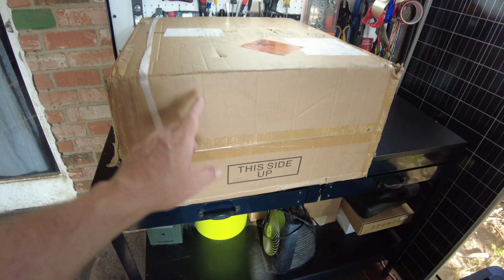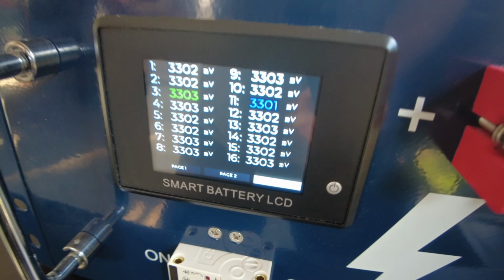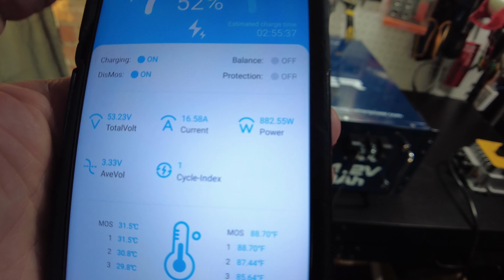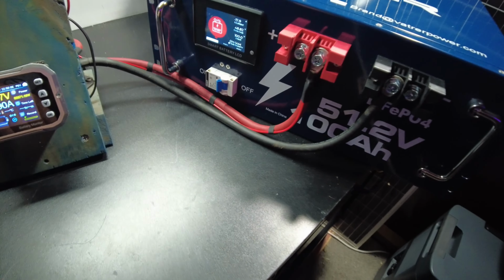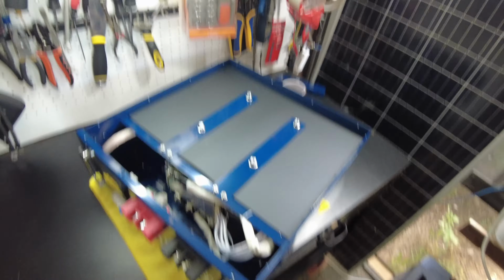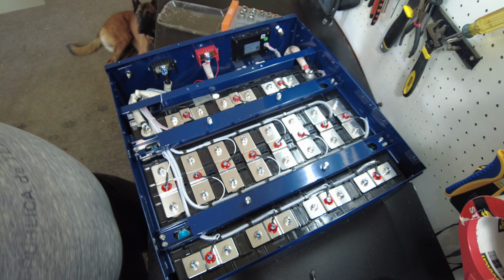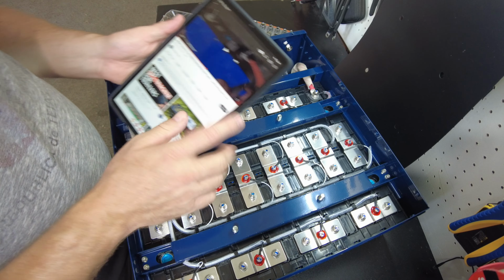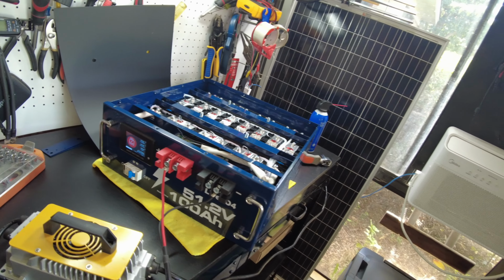Vatrer 51.2V 100Ah Cheap Server Rack Battery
In this video we explore the Vatrer 51.2V 100Ah LiFePO4 Server Rack Battery

Vatrer 51.2V 100Ah Rack Battery
Midea U Shaped 12000BTU AC Unit